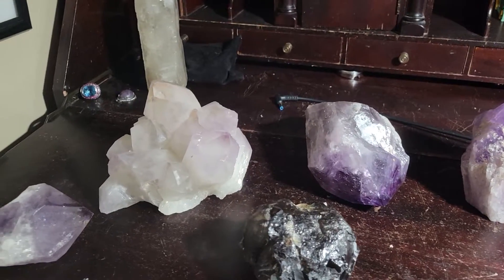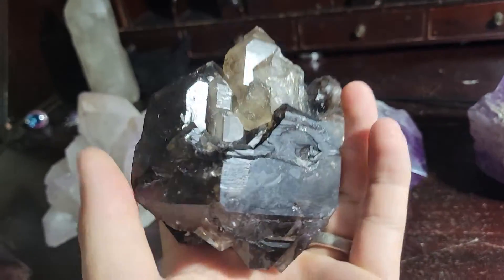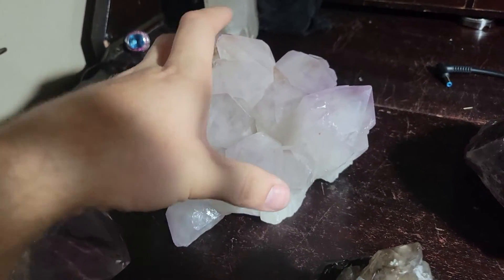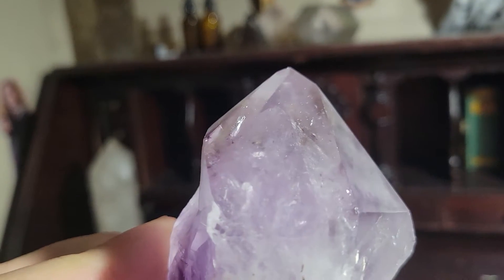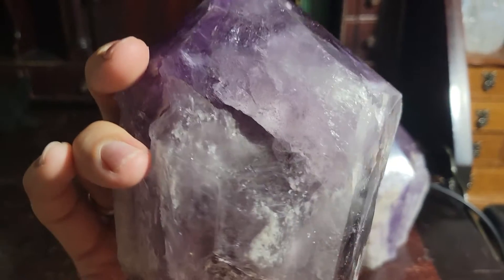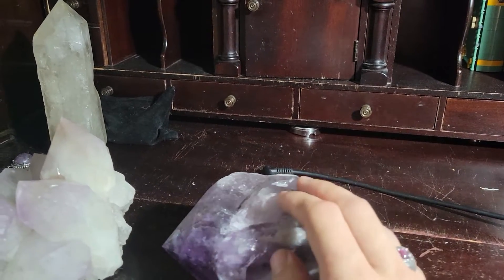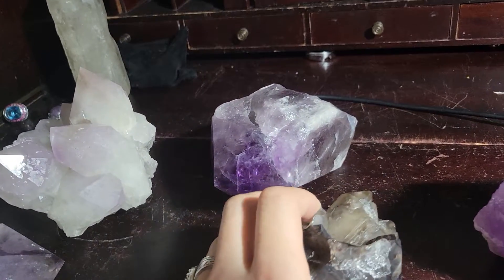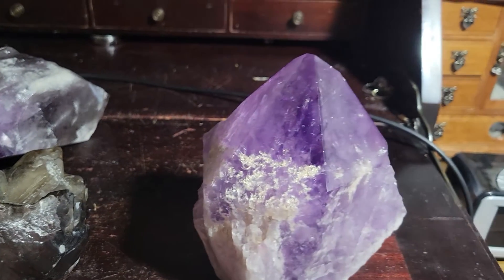My BIGGEST Amethyst Crystals in my Collection!!!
5 of my biggest Amethyst Crystals and a chat on terminology and details of each!